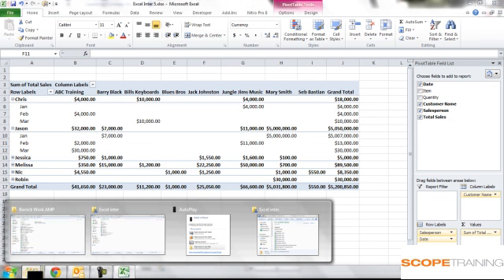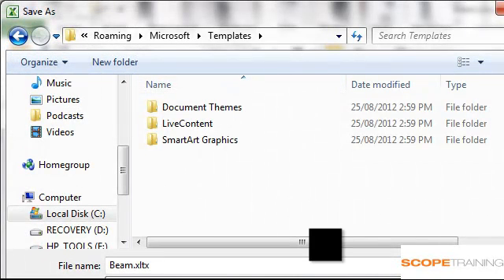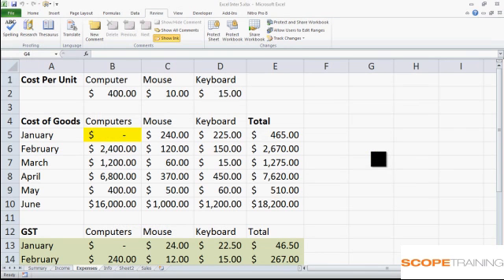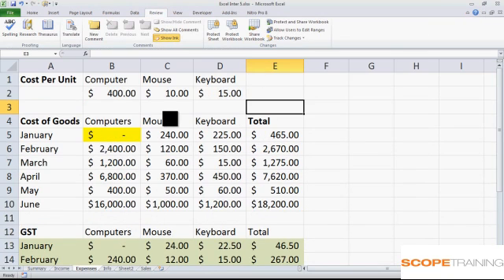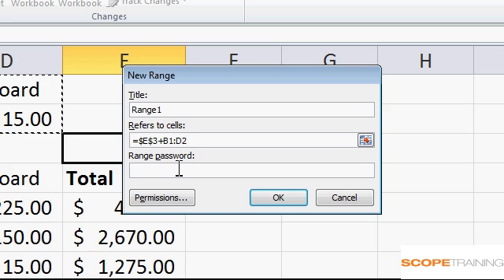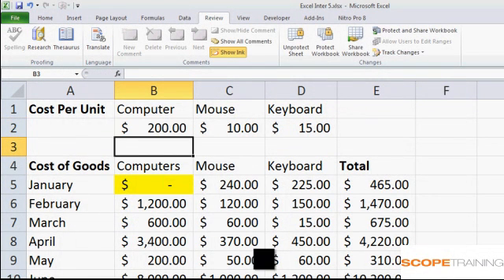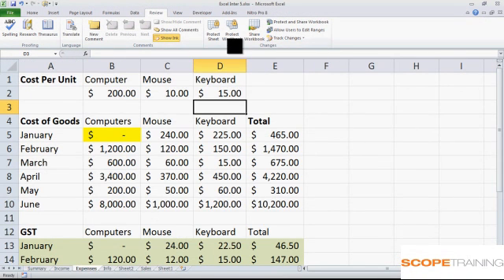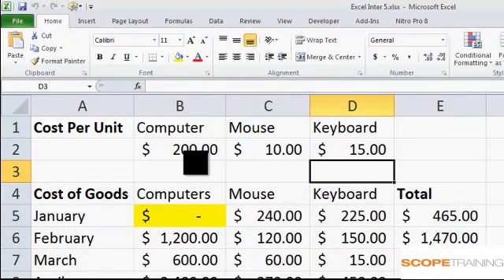Password Protecting and Creating Templates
Password Protecting and Creating Templates in excel 2010